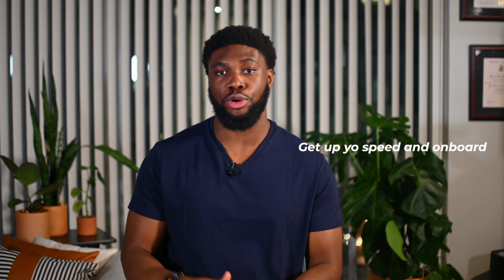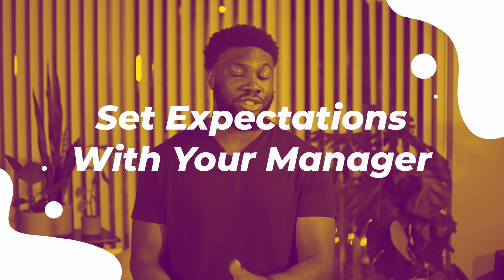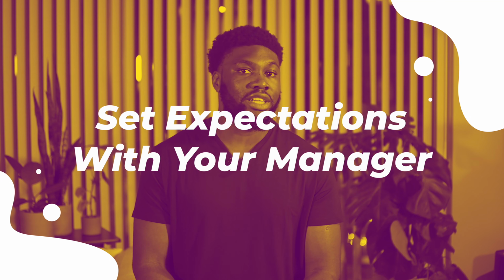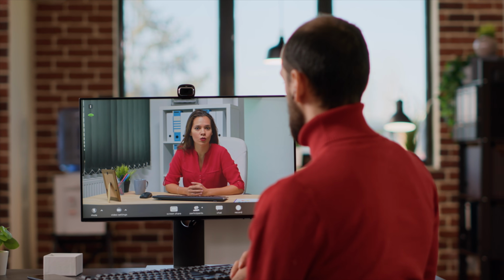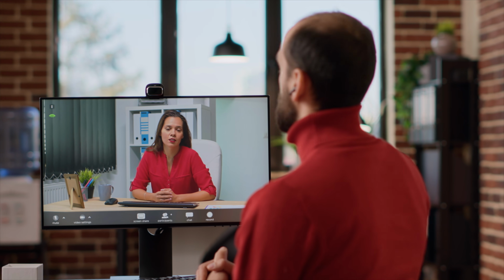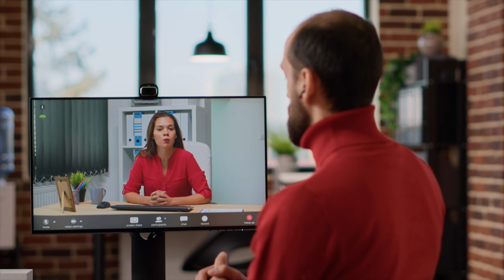How To Thrive In Your New Tech Job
Starting a new tech job can be challenging sometimes. In this video, I share a few tips on how to thrive in your new tech job.

00:00 - Introduction
00:22 - Start Slow
01:52 - Actively Listen, Pay Attention, Ask Questions
02:28 - Set Expectations With Your Manager
03:10 - How To Ask For Feedback
03:51 - Understand that you belong
06:17 - How Did You Get Into AWS
04:51 - Outro